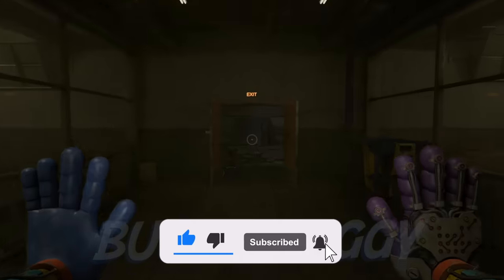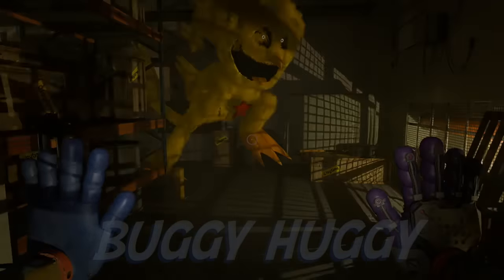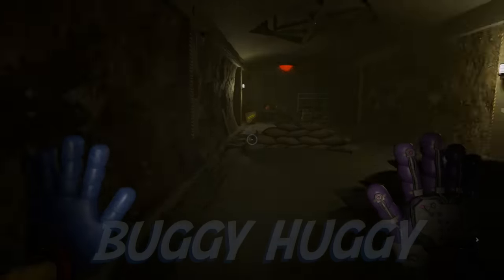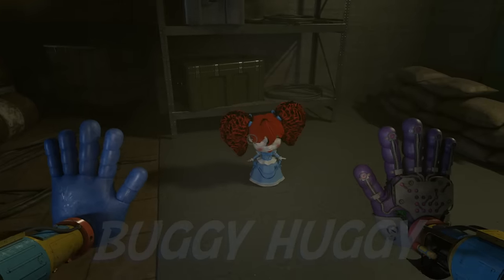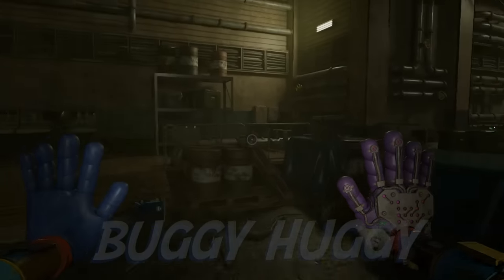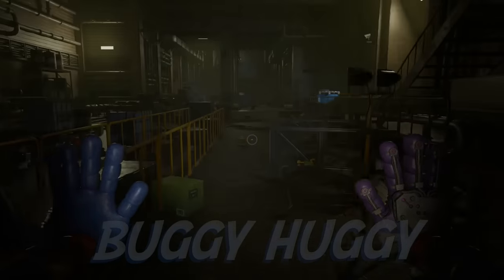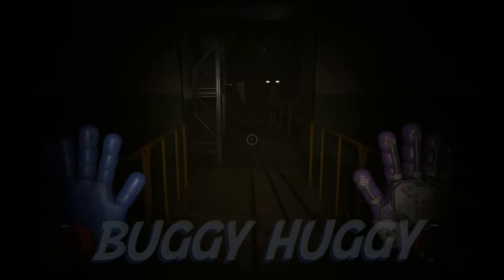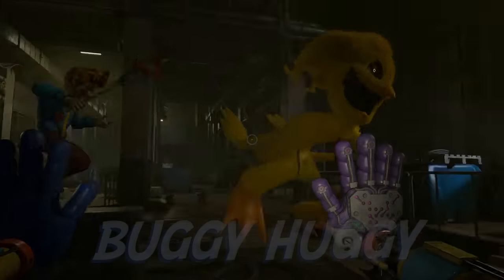Poppy Playtime: Chapter 4 - Mr.Delight AVENGES Kickin Chicken (Gameplay 18)